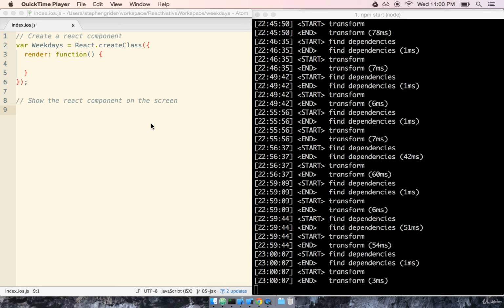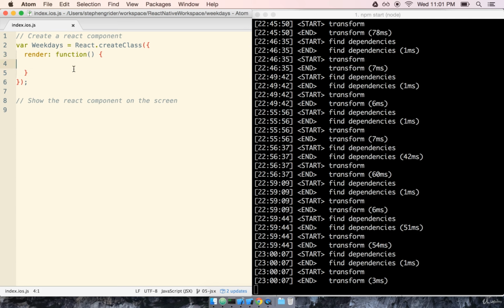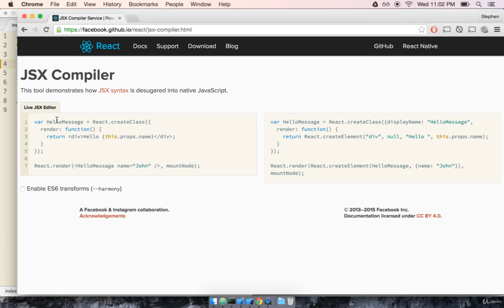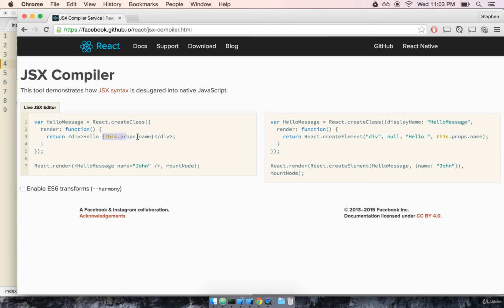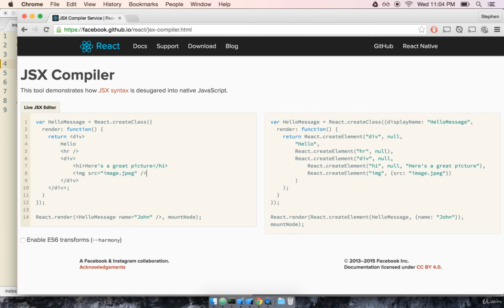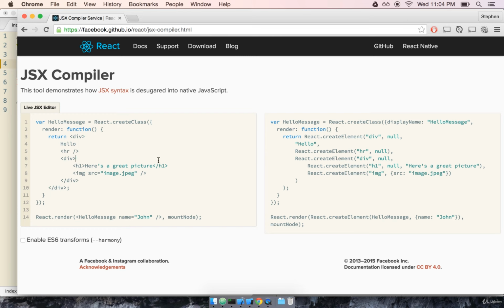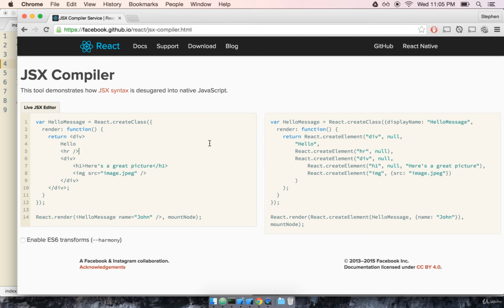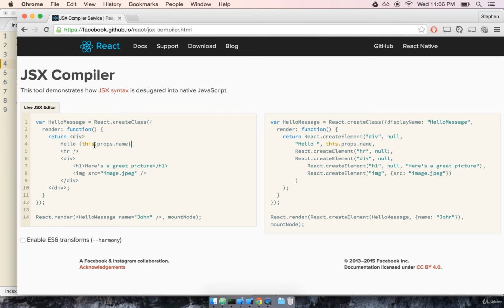Build Apps with React Native 1.6 JSX